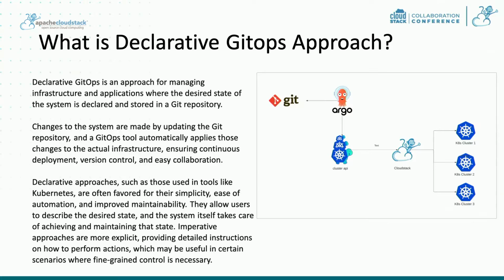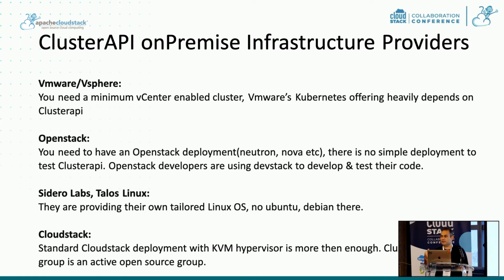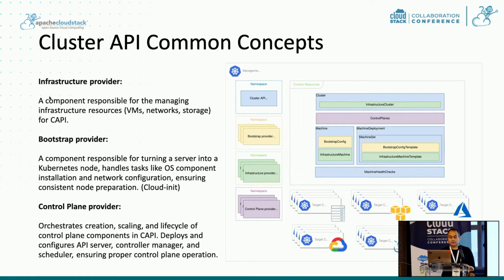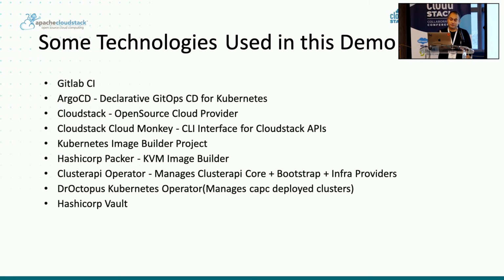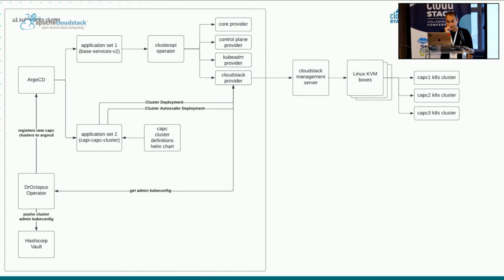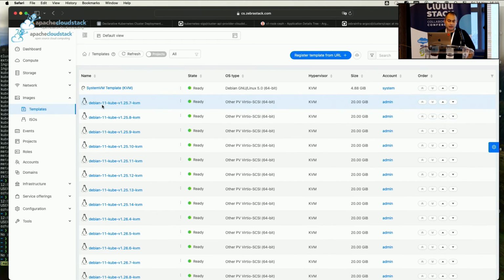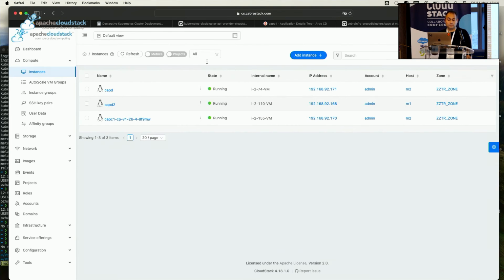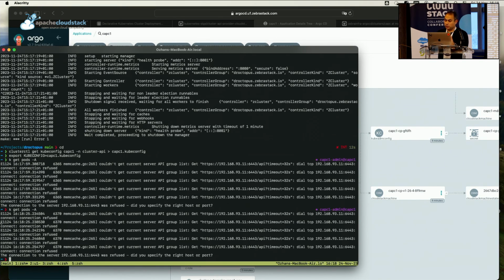Declarative Kubernetes Cluster Deployment with Cloudstack and Cluster API | CCC 2023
Are you currently managing Kubernetes clusters in the cloud and considering a transition to on-premises infrastructure using Cloudstack? This session is an exciting demonstration of how you can deploy Kubernetes clusters in a declarative manner, leveraging the capabilities of Cloudstack and Cluster API. In this demo, Ozhan showcases a comprehensive solution that combines Packer, Gitlab CI, ArgoCD, Cluster API, and Cluster Autoscaler to create a seamless on-premises deployment strategy adaptable to diverse requirements over Cloudstack Infrastructure.